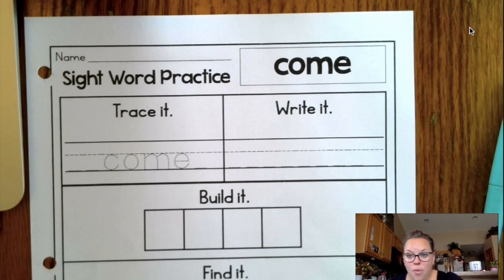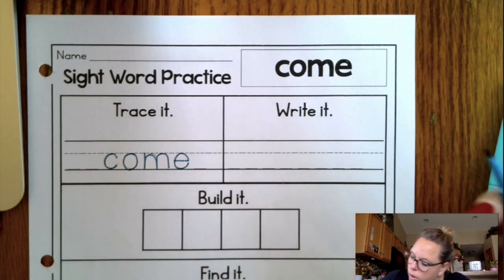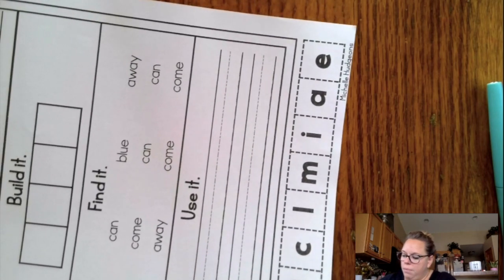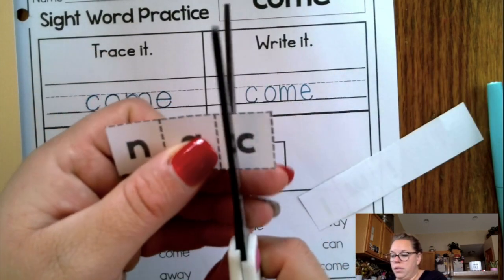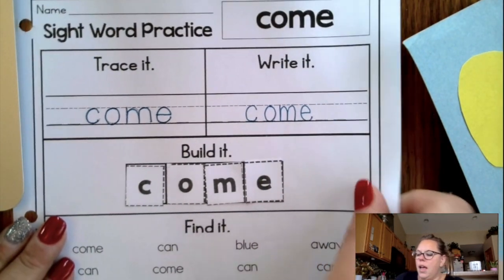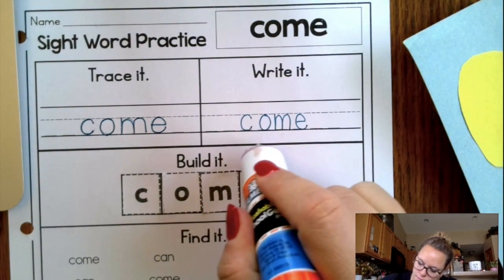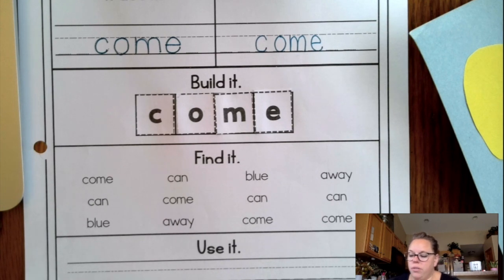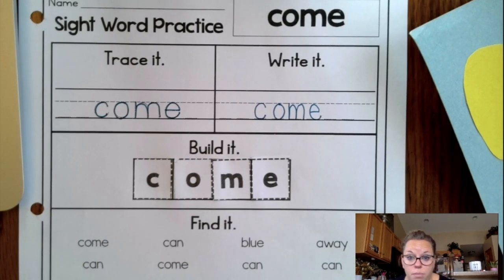Sight word directions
Sight word worksheet-
We are looking at how to do worksheets like this, using the sight word 'come' as our example.